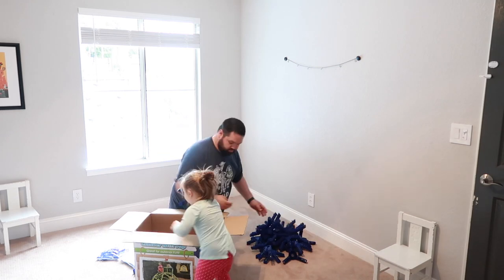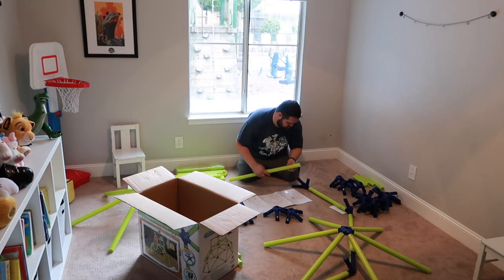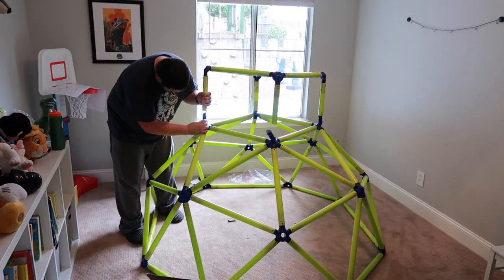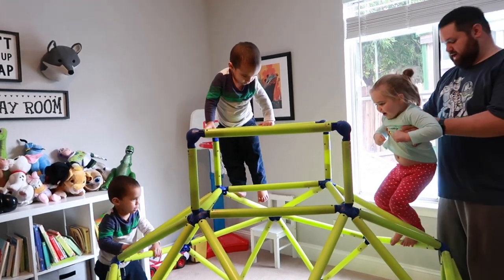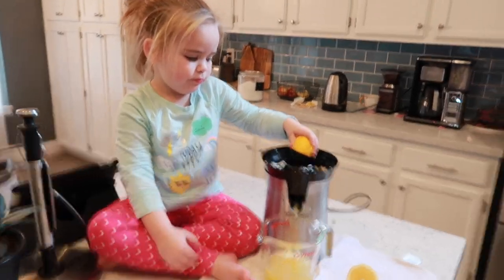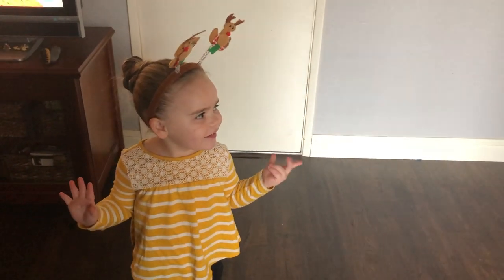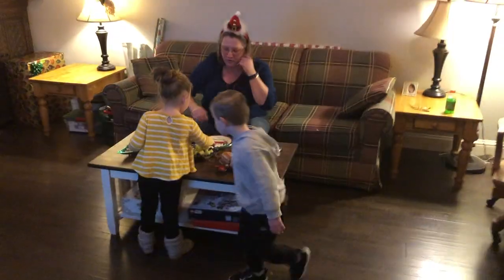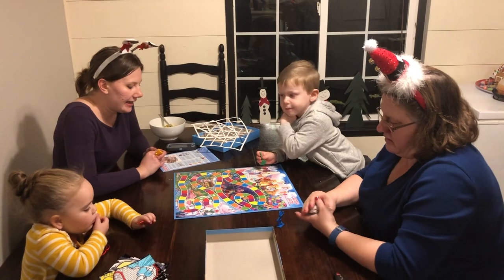Eezy Peezy Monkey Bars Climbing Tower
My husband and I have built our family from foster care to adoption. We have a daughter and twin boys. Join us as we journey through life with special needs and just the day to day crazy, loud, wonderful, fun life that we love.

Today we decided to put together an early christmas present for the boys. We got them the Eezy Peezy Monkey Bars Climbing Tower and they absolutely LOVE it.

Madison also visited her grandma and had so much fun watching movies and playing candy land.